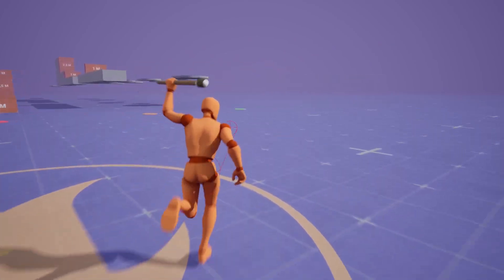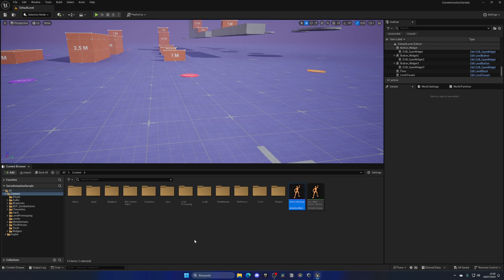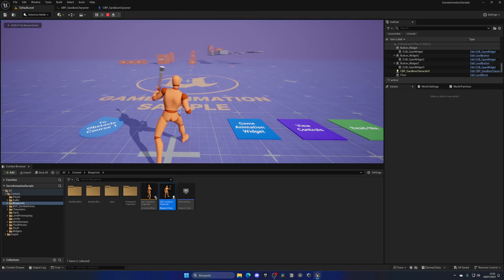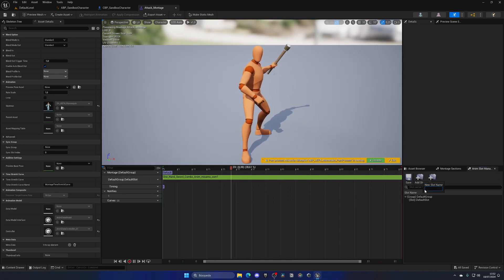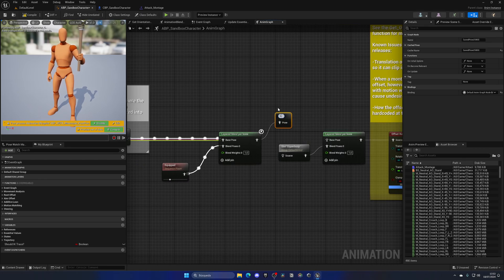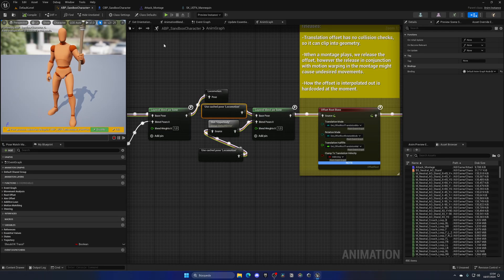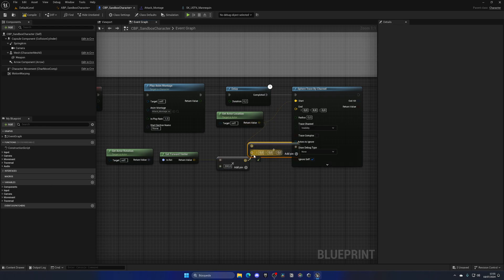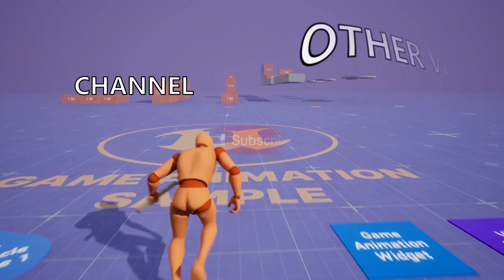How to Attack in the New Motion Matching Animation Sample in Unreal Engine 5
Hello guys, in this quick and simple tutorial we are going to see how to attack in the new Motion Matching Sample in Unreal Engine 5.4.